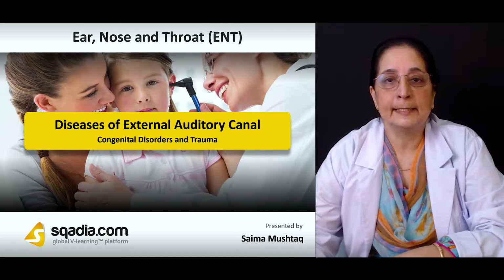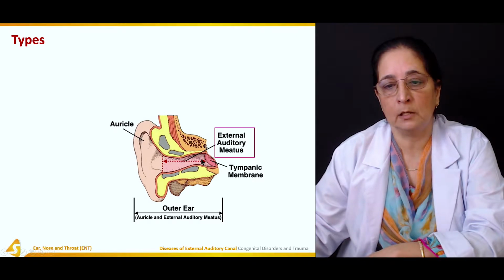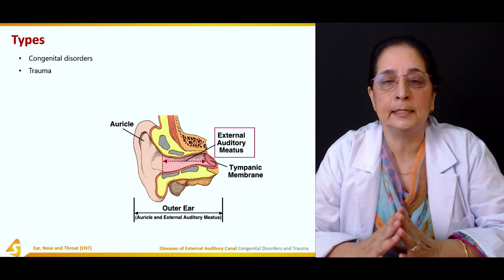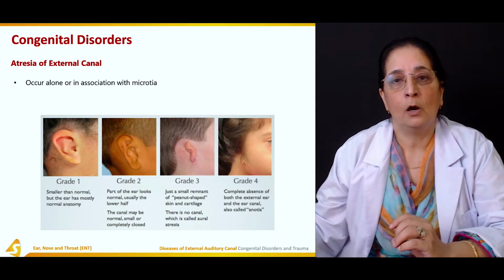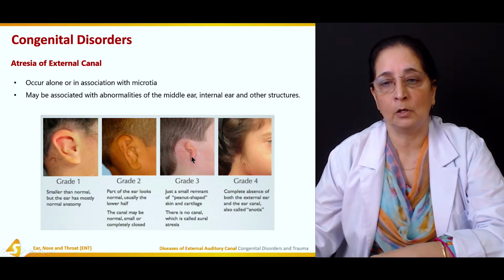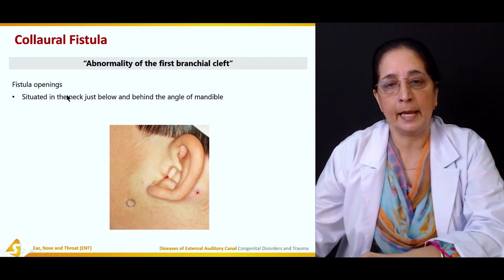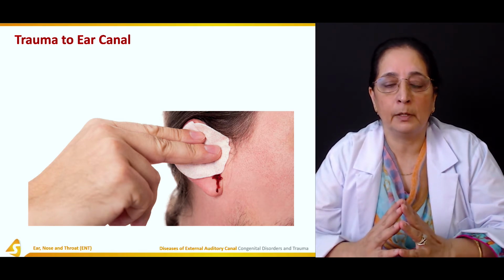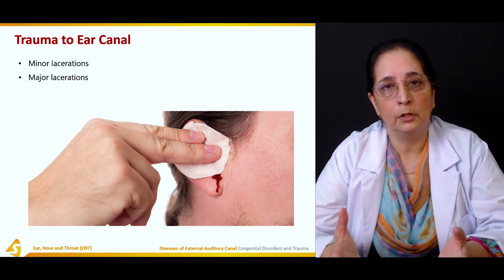Diseases of External Auditory Canal | Congenital Disorders and Trauma | Ear Nose Throat Lecture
Want to gain a comprehensive explication of the diseases of the external auditory canal? If yes, here is the sqadia.com medical V learning lecture to serve the objective. This lecture provides an expansive discussion on congenital disorders and trauma. Additionally, inflammation along with the reactive group has been thoroughly elucidated. Furthermore, tumors along with the cerumen, foreign bodies, and acquired atresia have been delineated.

▬ 📃 Congenital Disorders and Trauma
In this lecture ´´Diseases of External Auditory Canal´´ are explained. Section one is about ´´Congenital Disorders and Trauma´´. At first, the educator explains the types. After that congenital disorders are pursued which include atresia of the external canal. Then collaural fistula is elaborated. The educator states that a collaural fistula is an abnormality of the first branchial cleft. At last, trauma to the ear canal is highlighted.

▬ 📜 Inflammation
Section two is about ‘’Inflammation’’. In this section, the educator talks about Inflammation of the ear canal. After that reactive group is discussed. Then information about trauma is given. Trauma results from scratching the ear canal with hair pins or matchsticks, unskilled instrumentation to remove foreign bodies, or vigorous ear canal cleaning after a swim. At last, treatment is pursued.

▬ 📃 Reactive Group
Section three is about ‘’Reactive Group’’. The educator starts this section by telling about the reactive group which includes elucidation of otomycosis. After that otitis externa haemorrhagica is elucidated. This is followed by herpes zoster. Furthermore, malignant (necrotizing) otitis externa is explained. Then eczematous otitis externa is focused on. Subsequently, seborrhoeic otitis externa comes under consideration. Next is the elucidation of neurodermatitis. In the end, the educator highlights the primary cholesteatoma of the external auditory canal.

▬ 📜 Tumors
Section four is about ‘’Tumours’’. In the beginning, osteoma is pursued. Then exostoses are discussed. Following this, ceruminoma comes under consideration. Sebaceous adenoma and papilloma are explained later on. In the end, the educator elucidates malignant tumors.

▬ 📃 Miscellaneous Conditions
Section five is about ‘’Miscellaneous Conditions’’. Earlier in this section, impacted wax or cerumen is discussed. After that foreign bodies of the ear are explained. Educators give information about non-living foreign bodies and living foreign bodies. Lastly, educators were notified about acquired atresia and stenosis of the meatus.